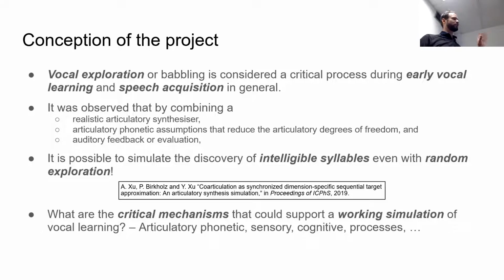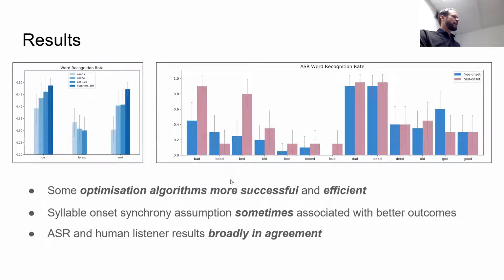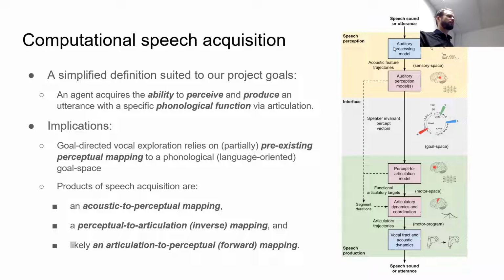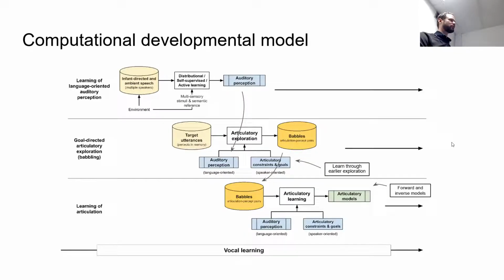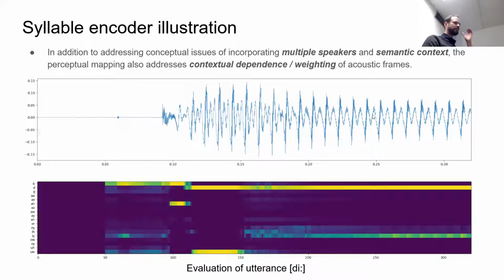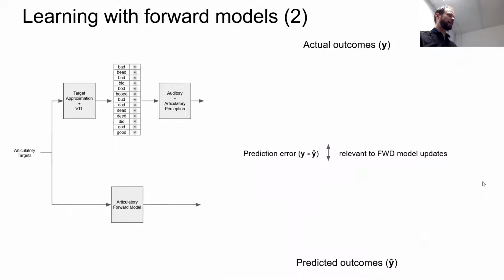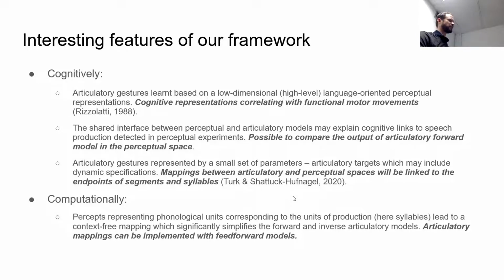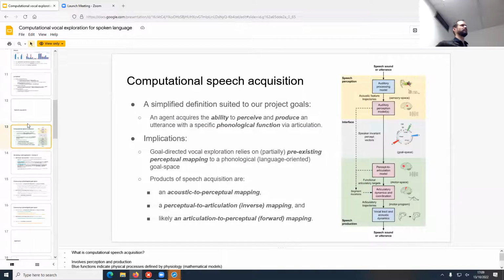Computational vocal exploration for spoken language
High-quality articulatory speech synthesis has many potential applications in speech science and technology, however, developing appropriate mappings from linguistic specification to articulatory gestures is currently a difficult and time consuming manual process. Furthermore, manually defined gestures are likely to be incomplete or only appropriate for a specific language or dialect and need to be revised for new vocal tract models. This problem can be addressed by a procedure that learns to articulate phonologically appropriate utterances automatically –  a task resembling speech acquisition.

In this talk, I will present a personal account of progress made during the project “High-quality simulation of early vocal learning” which was conceptualised as a computational investigation of phonetic assumptions regarding coarticulation and articulatory synchronisation within the domain of the syllable, and critical mechanisms such as visual and corrective feedback. This will include a discussion of experiments with specific findings and I will motivate that our work and computational framework has made progress towards constructing a functional, albeit abstract, embodied agent engaged in vocal learning.

This talk was given at the Speech Science Forum of the Division of Psychology and Language Sciences at University College London on 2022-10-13.